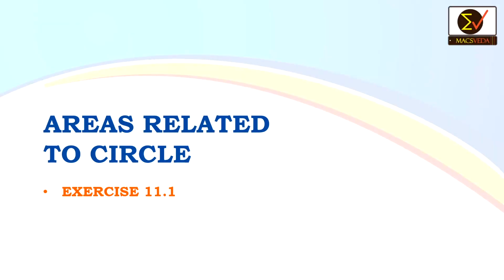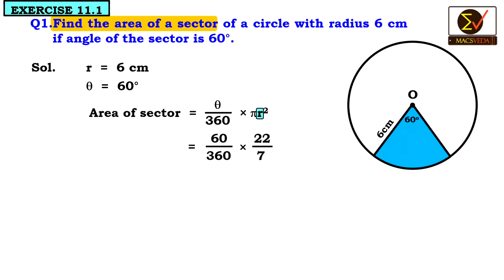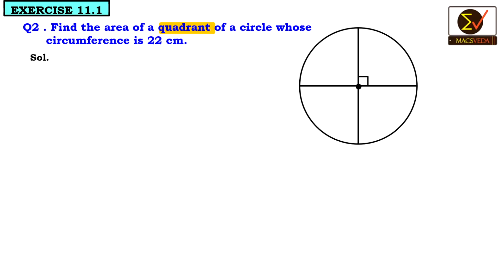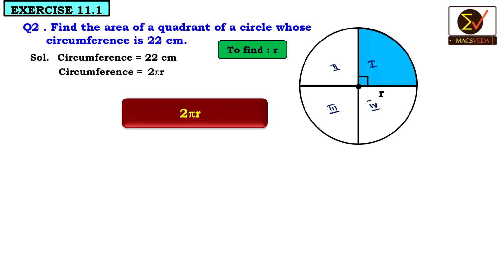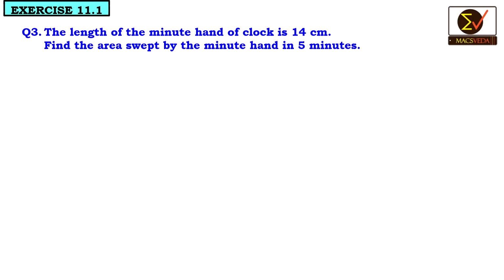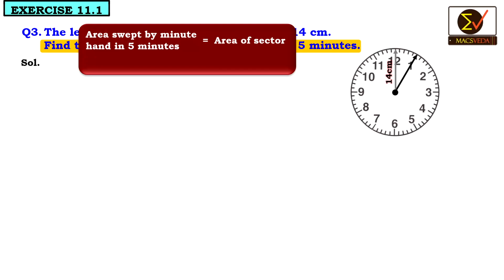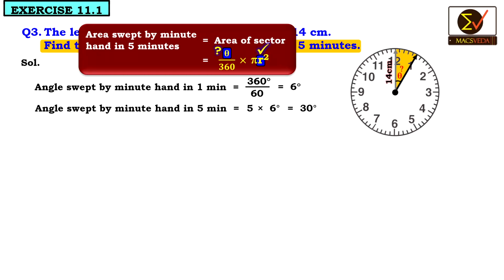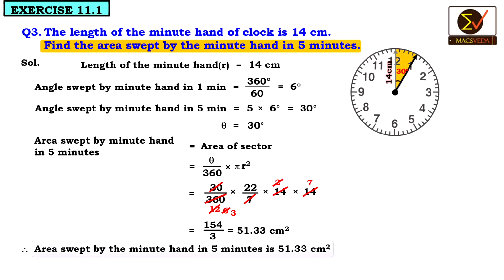Areas Related to Circles Exercise 11.1(q 1-3) Class 10 Mathematics Foundation Macsveda Sridhar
Areas Related to Circles EXERCISE 11.1(Q 1-3) Class 10 Mathematics Foundation MACSVEDA SRIDHAR - In this video, you'll discover master areas related to circles exercise 11.1(q 1-3) class 10 mathematics foundation macsveda sridhar with step-by-step explanations for school & intermediate students.📺 WHAT YOU'LL LEARN:• Concept Introduction & Key Formulas• Step-by-Step Solved Problem 1• Step-by-Step Solved Problem 2• Summary & Practice Tips⏱️ TIMESTAMPS:00:00 Introduction00:20 Concept Introduction & Key Formulas01:05 Step-by-Step Solved Problem 102:05 Step-by-Step Solved Problem 203:05 Summary & Practice Tips📝 ABOUT THIS VIDEO:This comprehensive guide on Areas Related to Circles EXERCISE 11.1(Q 1-3) Class 10 Mathematics Foundation MACSVEDA SRIDHAR covers everything you need to know. Whether you're a beginner or advanced, you'll find valuable insights about Areas Related to Circles EXERC, MACS VEDA Math, AP TS Board Math. Perfect for School & Intermediate Students in Andhra Pradesh & Telangana (Classes 8-12 / MPC).🔗 USEFUL LINKS:• Subscribe: [Your Channel URL]• Website: [Your Website]• Social Media: [Your Social Media]📹 RELATED VIDEOS:• [Related Video 1]• [Related Video 2]• [Related Video 3]🛠️ TOOLS & RESOURCES MENTIONED:• [Tool/Resource 1]• [Tool/Resource 2]📧 BUSINESS INQUIRIES:[Your Business Email]🏷️ TAGS:AreasRelatedtoCirclesEXERCISE11.1(Q1-3)Class10MathematicsFoundationMACSVEDASRIDHAR tutorial youtube youtuber #2026⚠️ DISCLAIMER:This video is for educational purposes only.© 2026 All Rights Reserved🎵 MUSIC:Background music from YouTube Audio Library